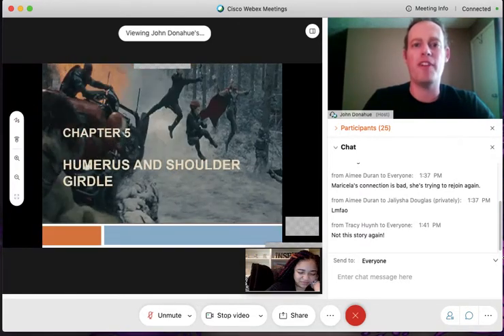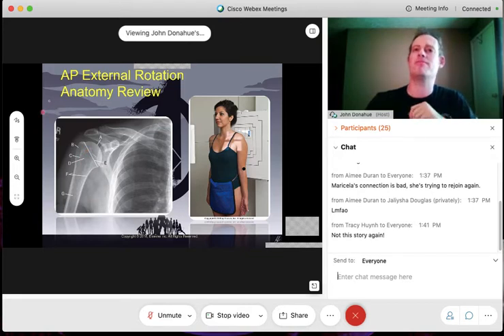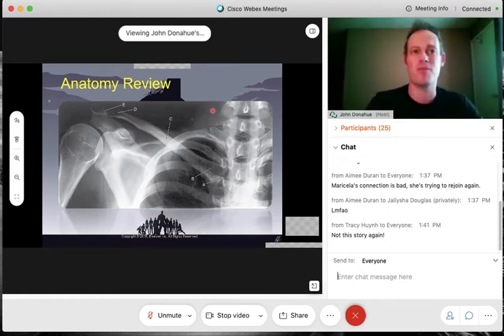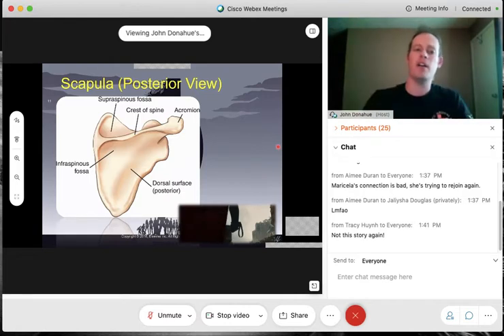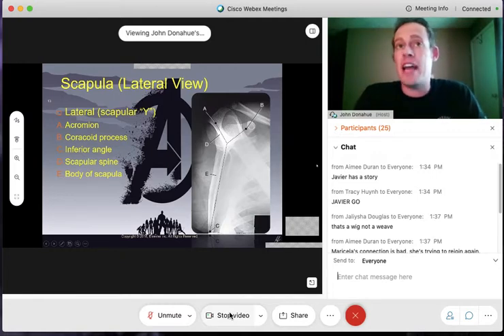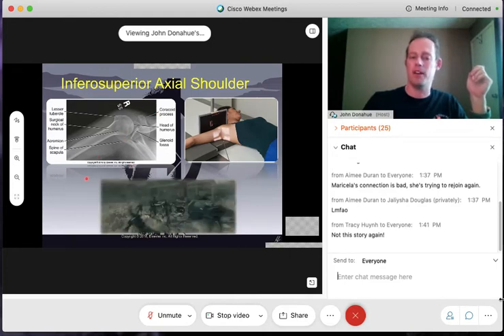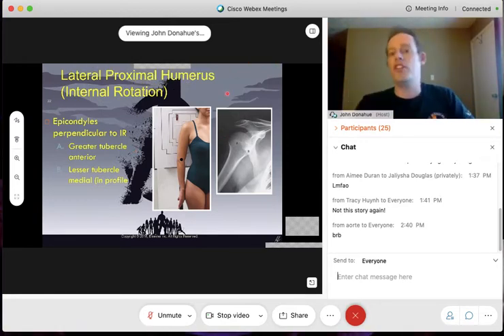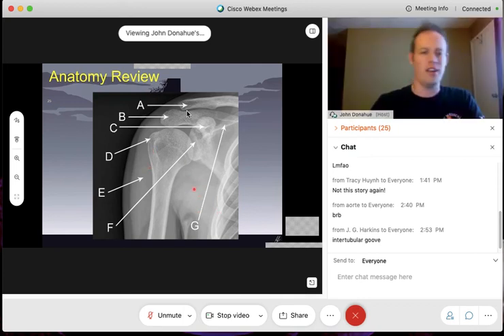Chapter 05 Part 01